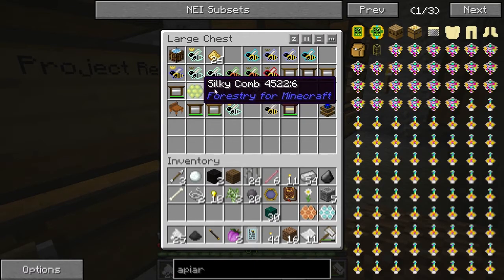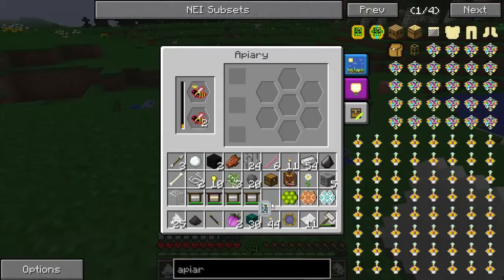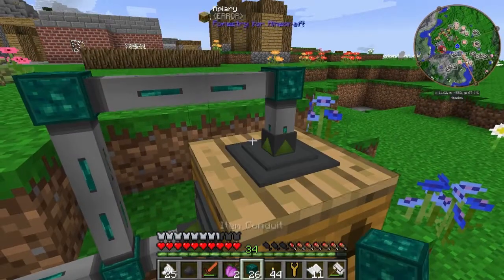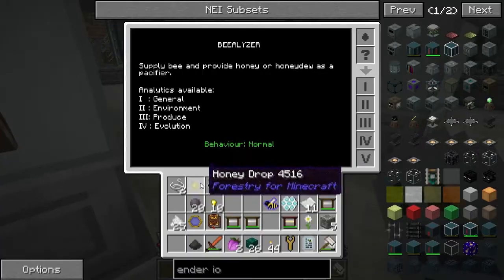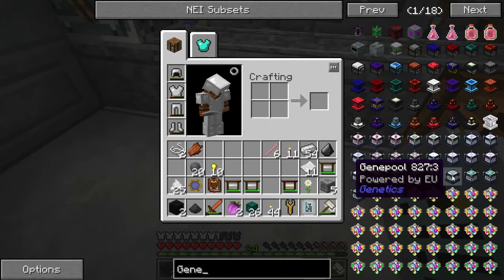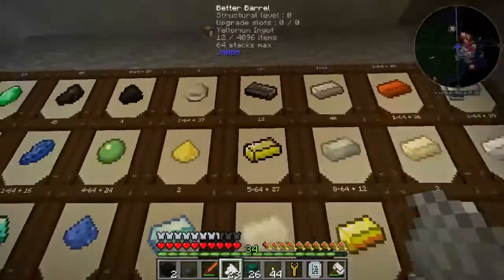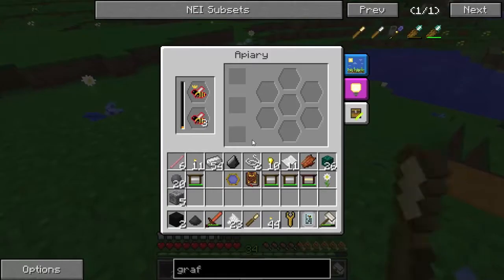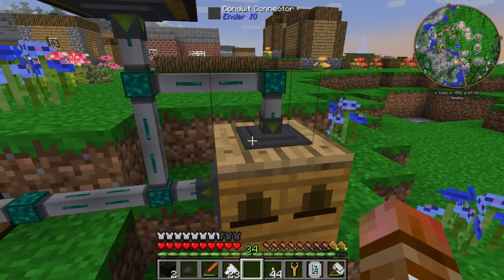Minecraft FTB The Dark Trilogy :: EP 19 :: "Automating Bees"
FTB is a mod pack for minecraft and The Dark Tilogy is a third party mod pack that is pretty freaking awesome! It allows for a more integrated mod pack which forces you to use all the mods in the pack in order to explore all the little corners of ftb!

10% goes to charity!